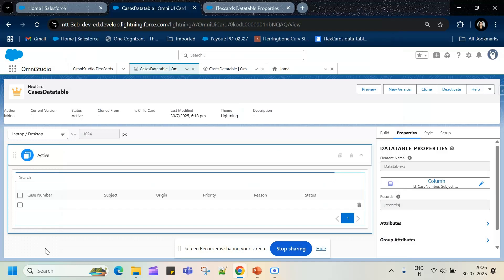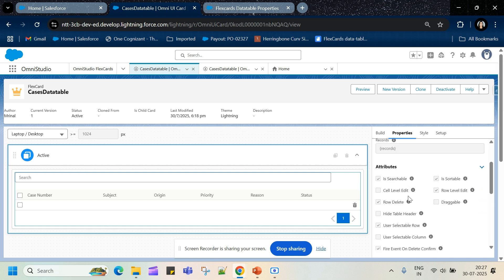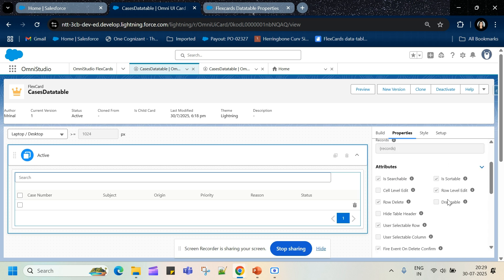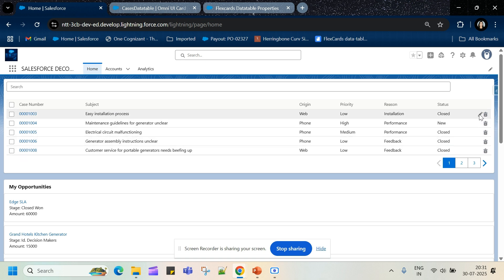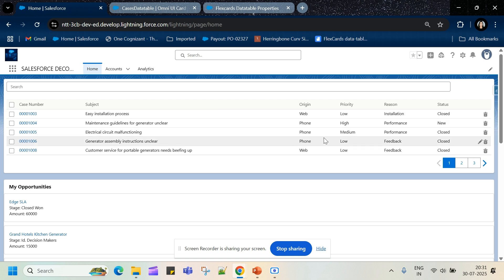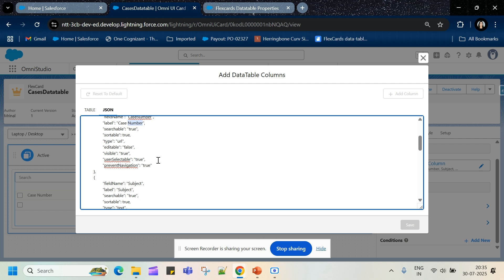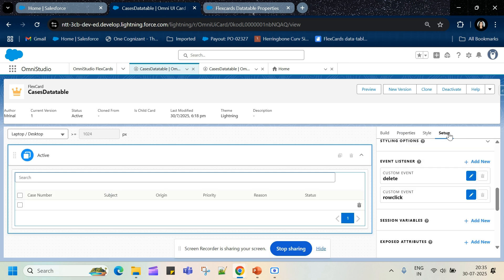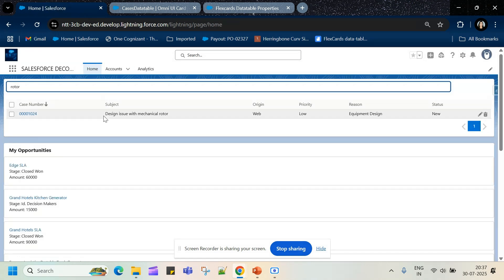Implementing Vlocity Flexcard Datatable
🚀 Learn how to implement a DataTable in Vlocity FlexCard step-by-step in this hands-on tutorial! Whether you're new to Salesforce Industries (Vlocity) or looking to enhance your OmniStudio skills, this video walks you through everything from FlexCard basics to configuring a powerful DataTable UI.

💡 What You'll Learn:
Adding and configuring a DataTable element
Enabling row actions and events
🔧 This is perfect for Salesforce Developers, Admins, or anyone working with Salesforce Industries.